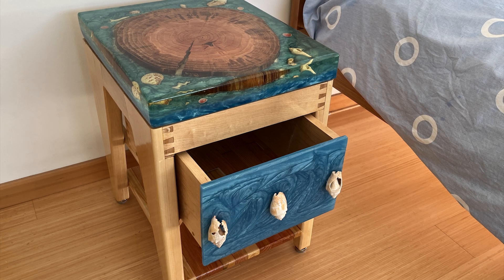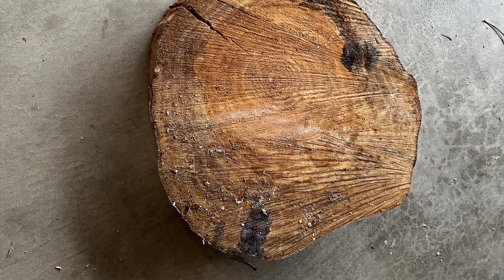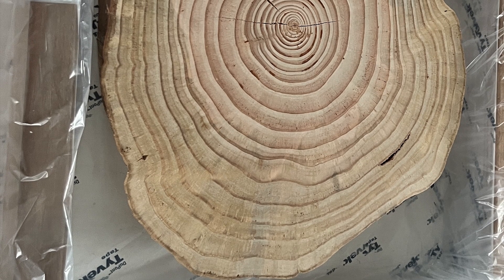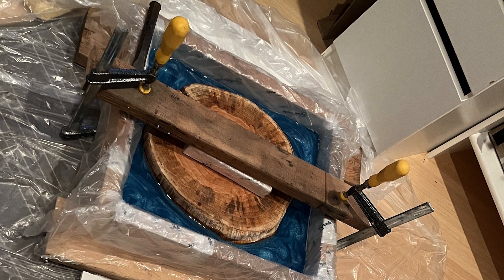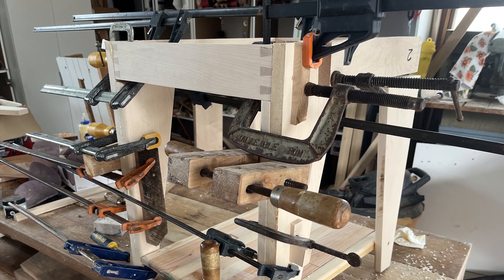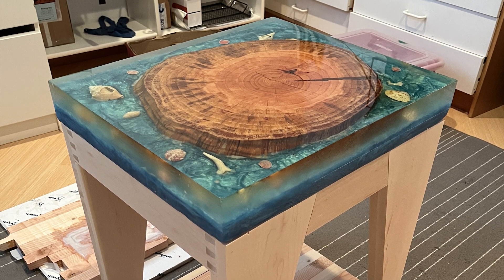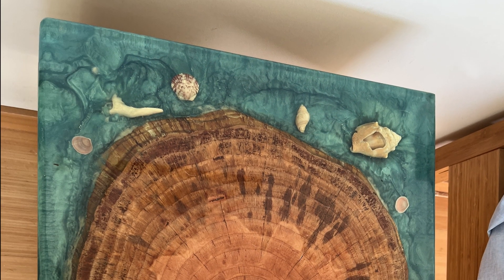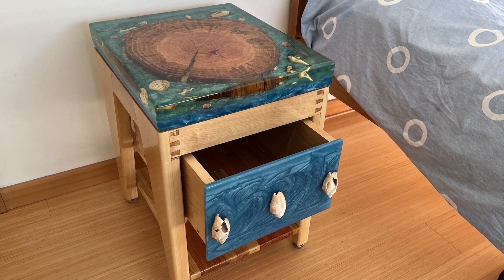Night Stand table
Making use of a Douglas fir round from my backyard. Turned it into a beautiful night stand.

Materials used:
1) Douglas fir round
2) Maple boards
3) Scrap construction lumber (used to make the lower shelf)
4) Super-clear epoxy
5) Meyspring epoxy pigment
6) Seashells